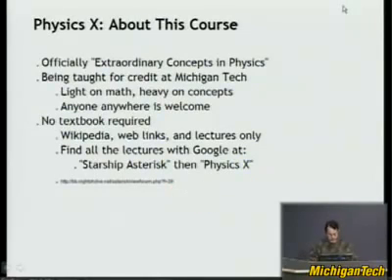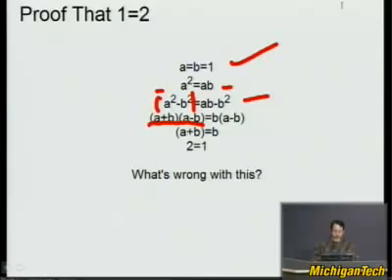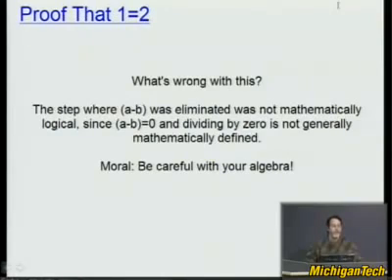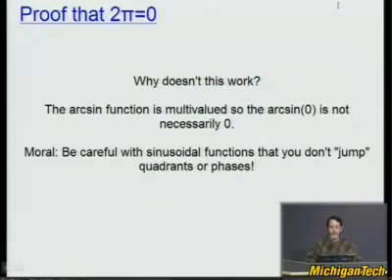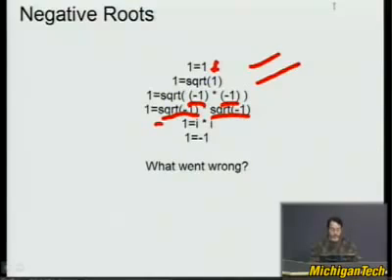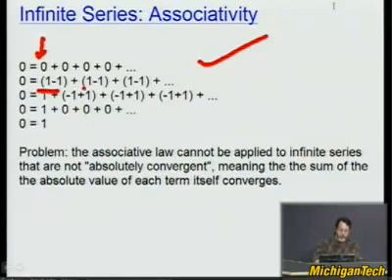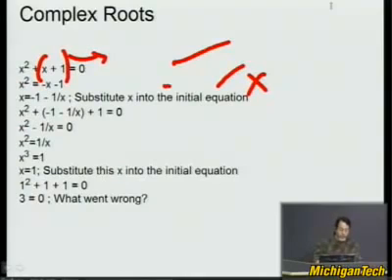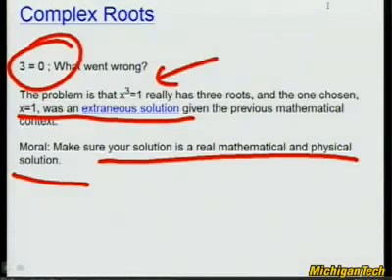Physics Lecture: Mathematical Fallacies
A fallacious proof that 1=2. Lecture and script by John Gaspar. Explanation by Guy Reynolds. Produced by John Gaspar and Robert Kaplan. Class project for Multimedia Class of Ramapo College.

This video is the first in a six-part series on the Gamblers Fallacy. In this video I present the reasoning that leads to the Gamblers Fallacy.

The classic fallacious proof that 1 = 2. Written by John Gaspar. Produced by John Gaspar and Robert Kaplan. Class project for Multimedia Class of Ramapo College MSET program. Fall 2007.